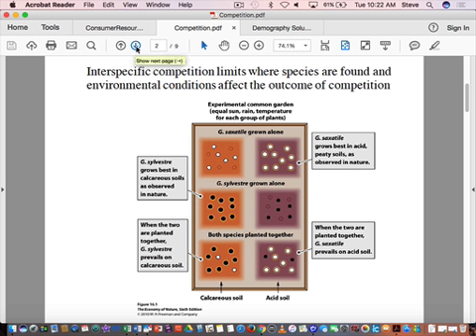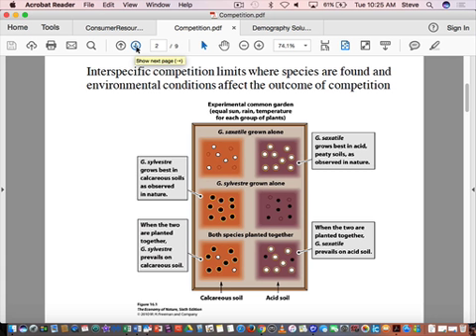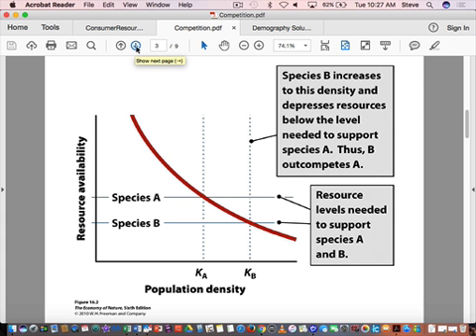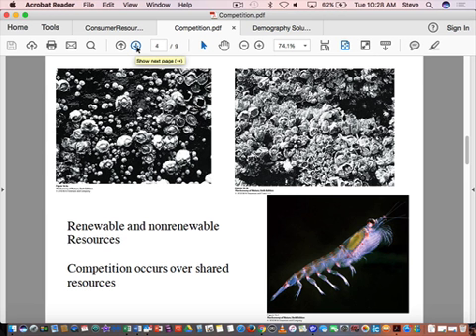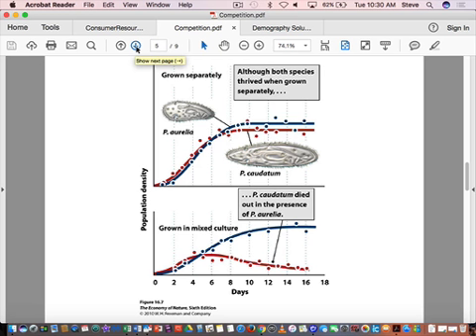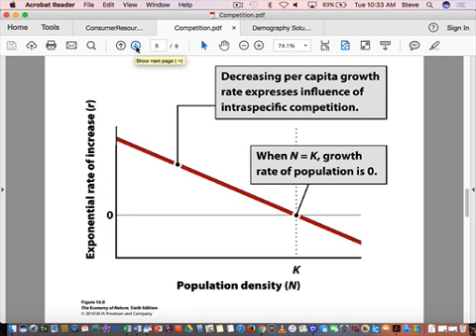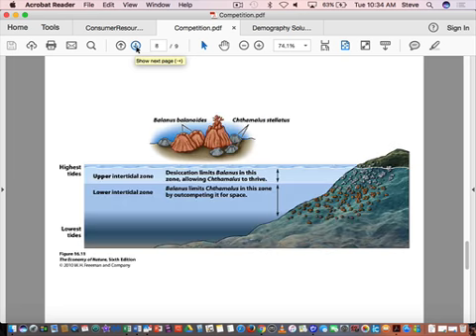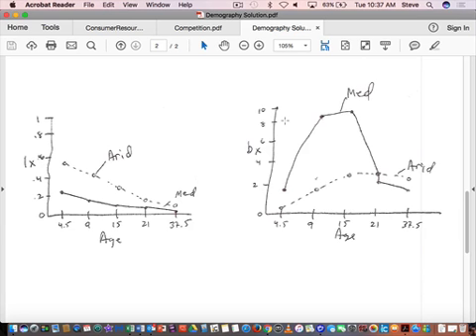April 11 Part 2 Lecture Recording